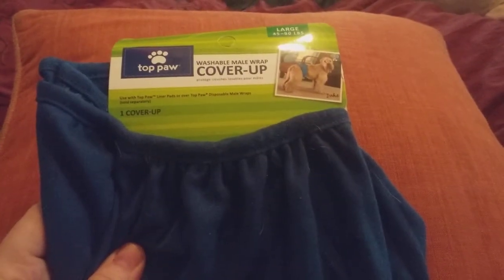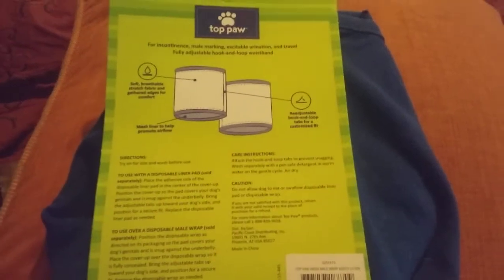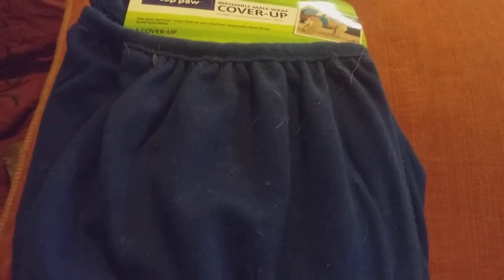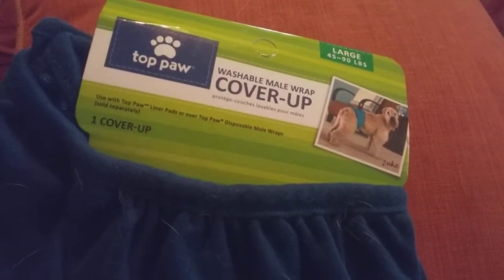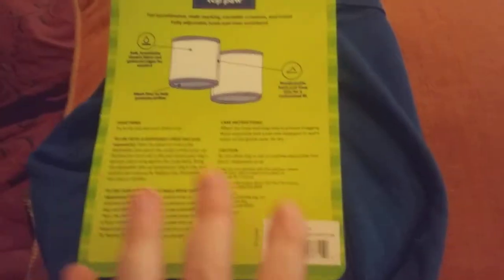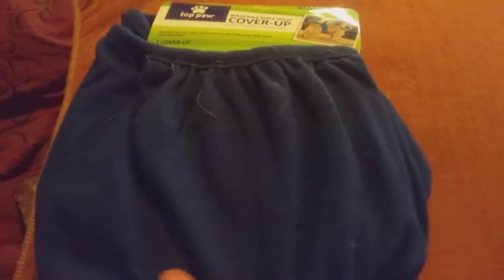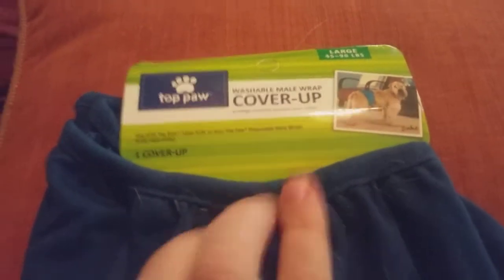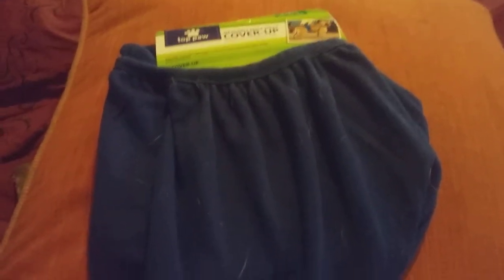Review for : washable male wrap cover - up | top paw | $7.99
This is for incontinence, male marking, urination problems and travel, it hides the disposable wrap for a very fun and fashionable look, gathered .

1 cover - up per package